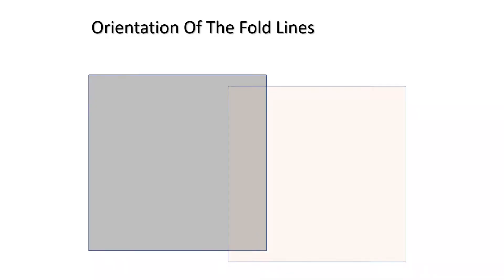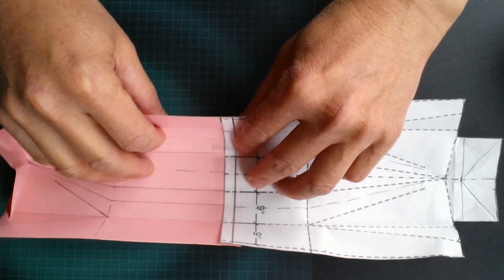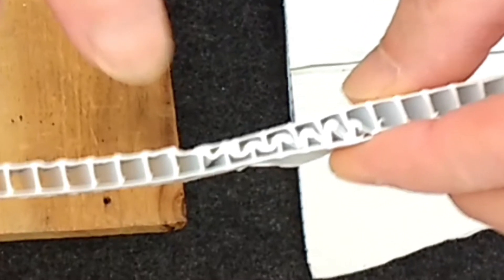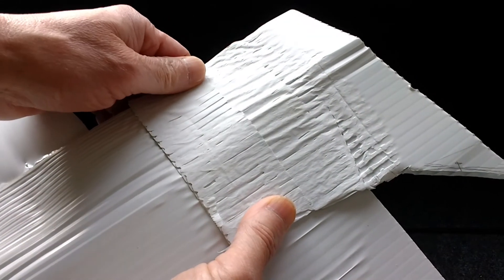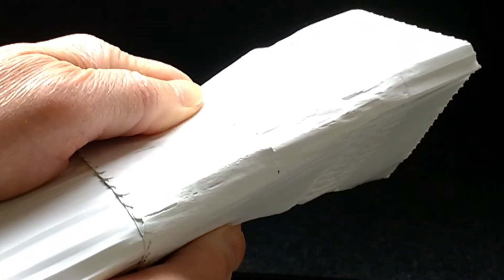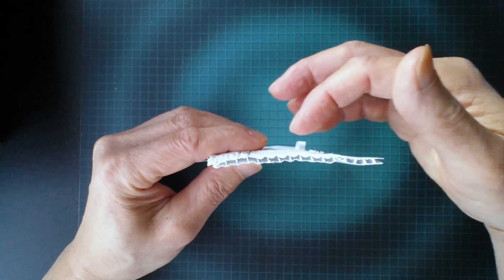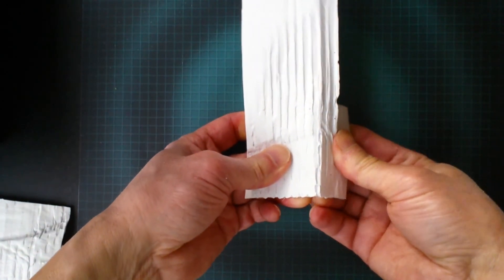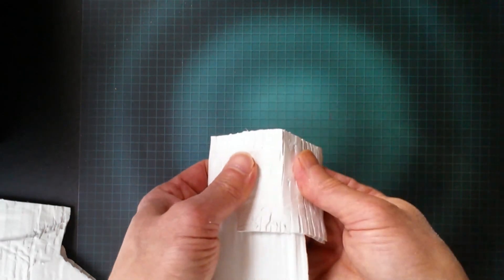Part 4 Conclusion - Heat Fusion to join two pieces of coroplast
I am creating a video series in building my Gen 12 kayak. I need to heat fuse two 4' x 8' coroplast to build this kayak. Therefore I updated the technique and this technique will be applied to build the Gen 12 kayak.
My friend is building one also. He tried a new heat fusion technique which should have more thermal control and will have a better result.
This video - Part 2, documented the experiments I have done. The results are very encouraging.
In Part 3, I will give examples on when and where to use this new fusion methods in build boats.
Part 4, I will discuss the limitations of this new fusion method.